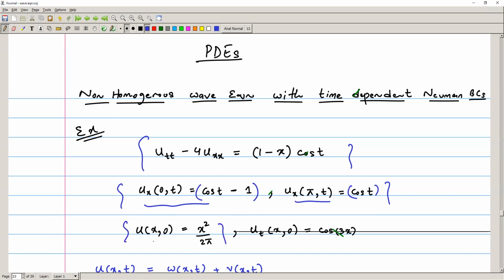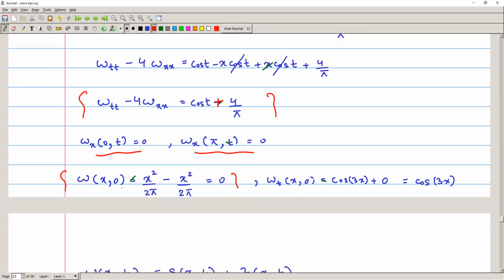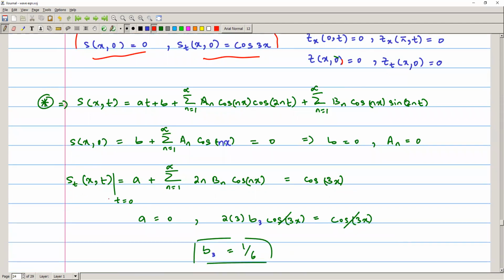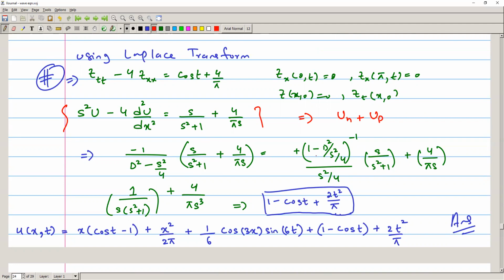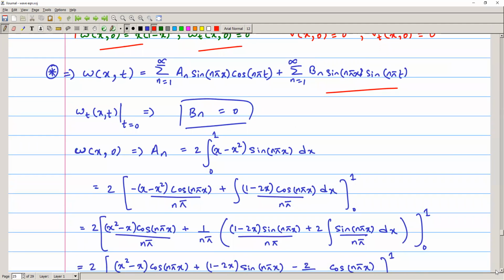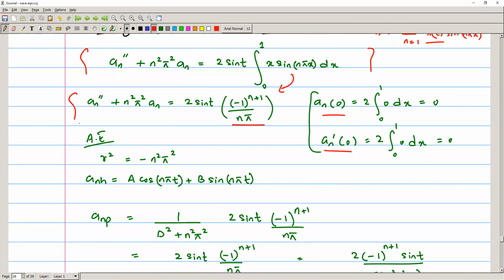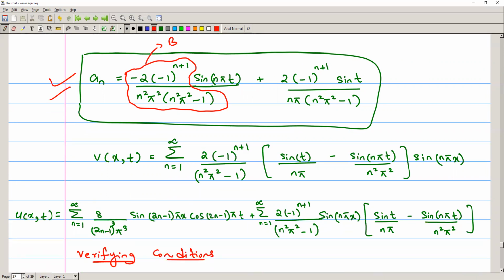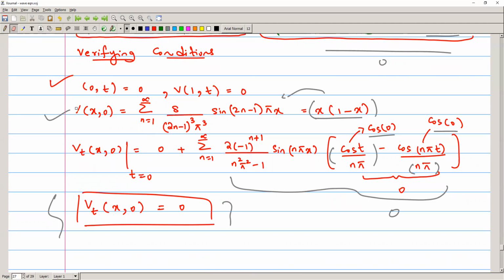Wave Equation NonHomogenous With NonHomogenous Time Dependent Boundary and Time Dependent Source